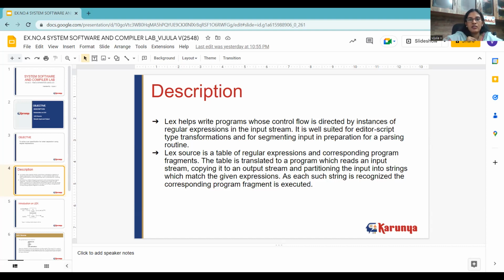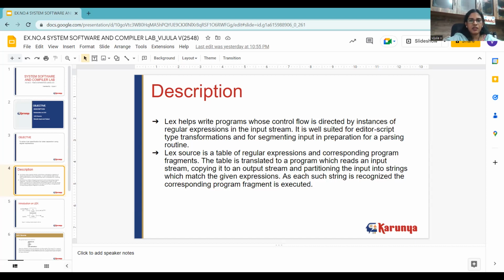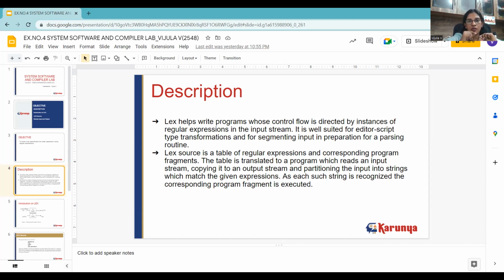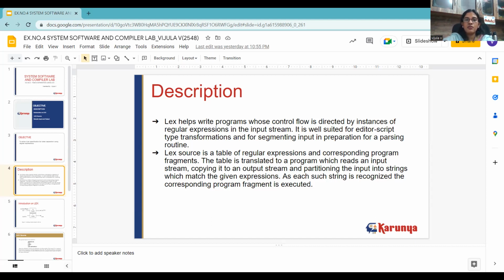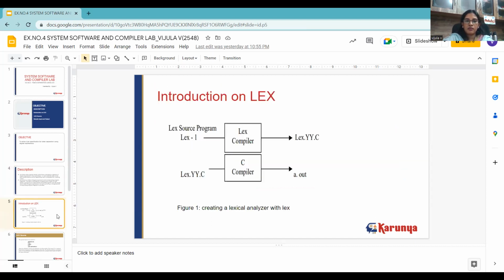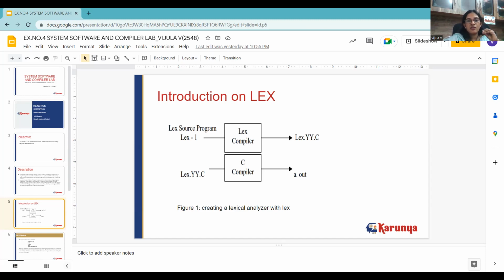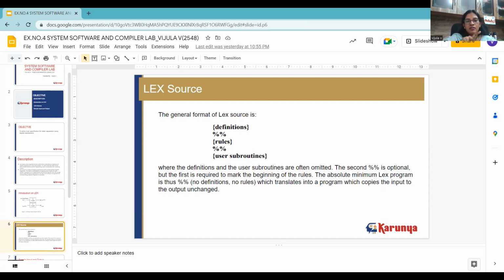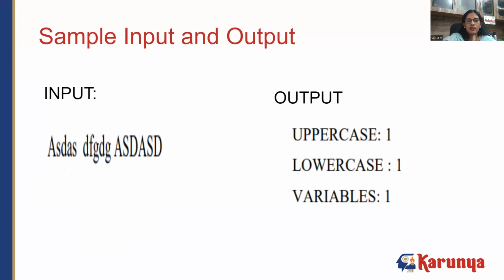SYSTEM SOFTWARE AND COMPILER LAB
EX.NO.4 - TOKEN SEPARATION USING LEX